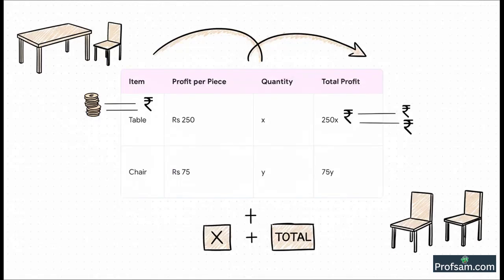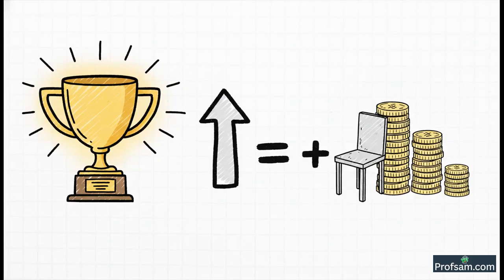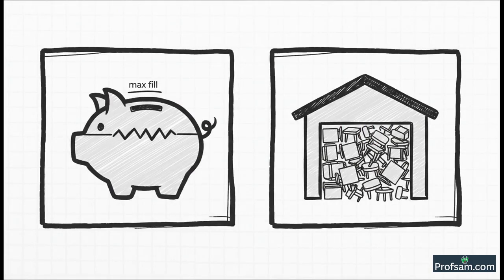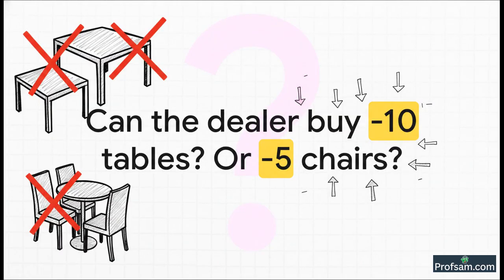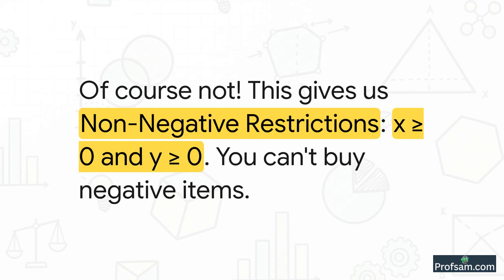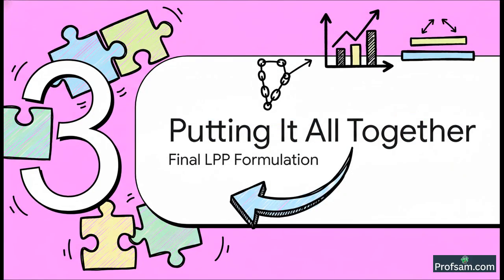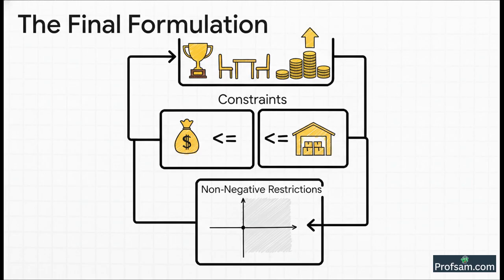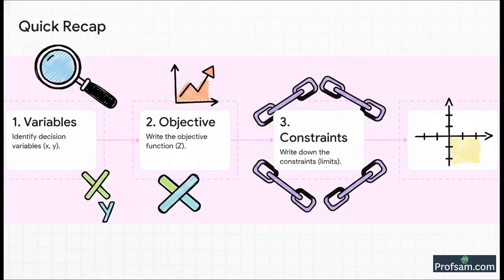Unit 12 – Linear Programming Problem and... | CBSE 12th Mathematics (English) | The 5-Minute Teacher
This video lesson explains Unit 12 – Linear Programming Problem and its Mathematical Formulation for CBSE Class 12 Mathematics (English), using The 5-Minute Teacher approach for quick clarity.

In this lesson, you will understand:
• The concept of a linear programming problem and its mathematical formulation
• How to identify the objective function and constraints in a linear programming problem
• The steps to solve a linear programming problem using the graphical method